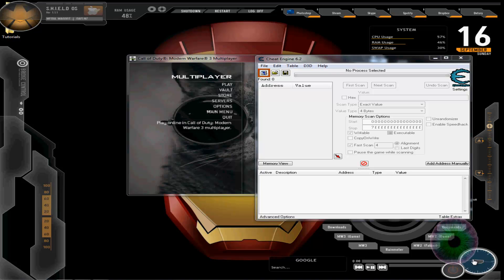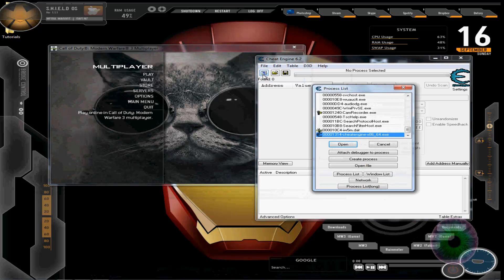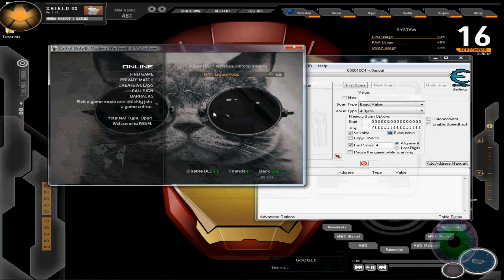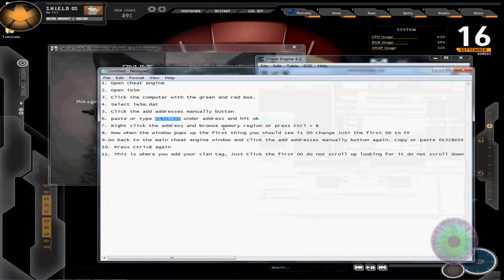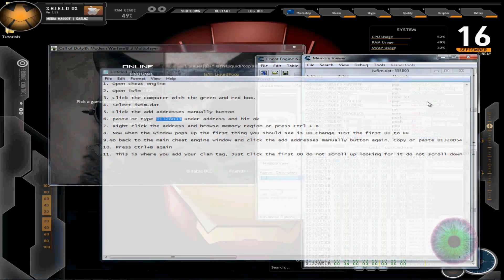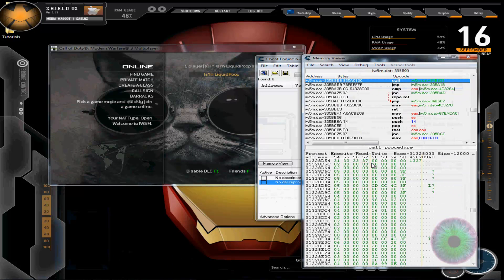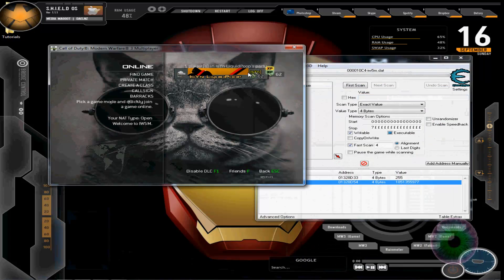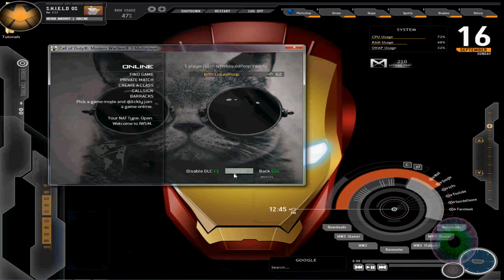MW3 Elite Clan Tag (PC) (IW5M) Tutorial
MW3 Elite Clan Tag (PC) (IW5M)